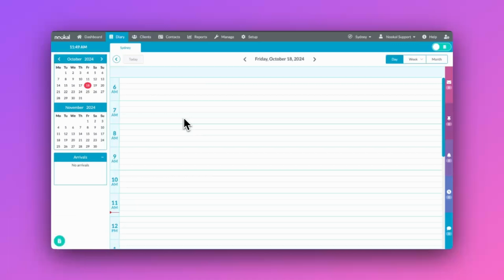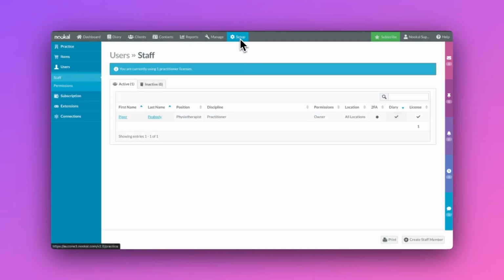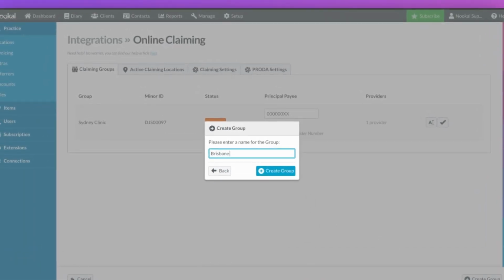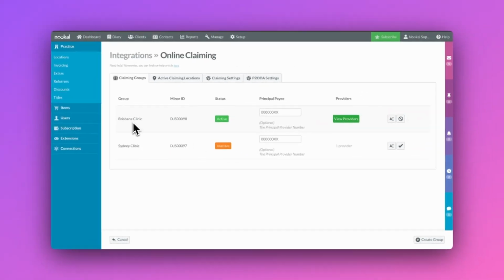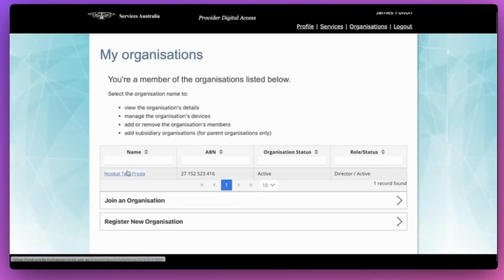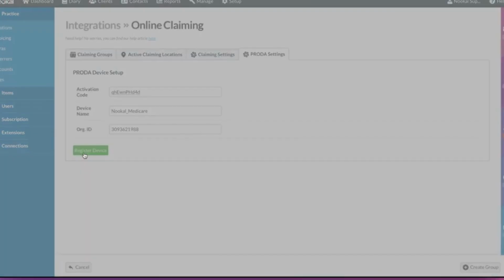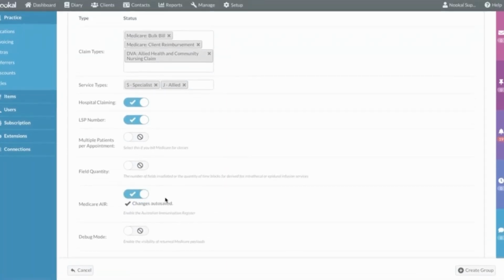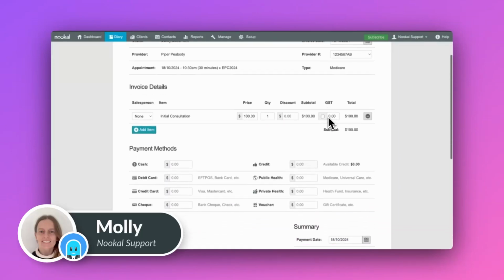Medicare Setup for New Users: A Step-by-Step Guide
Streamline your Medicare 2.0 and DVA claiming process with Nookal. This video is designed for new users, providing a clear, step-by-step guide to help you set up your account quickly and efficiently, so you can focus on running your practice.

Here’s what we’ll cover:

Setting up providers for Medicare 2.0 and DVA claims
Creating and managing claiming groups
Linking provider numbers and configuring locations
Setting up your PRODA B2B device
Submitting the required Medicare 2.0 paperwork
By the end of this video, you’ll have everything ready to start processing claims smoothly.

Need more support? Visit our Help Center for detailed guides, or explore additional tutorials on our YouTube channel.